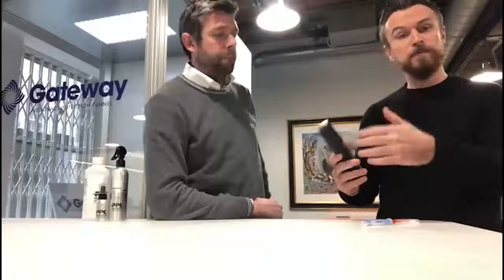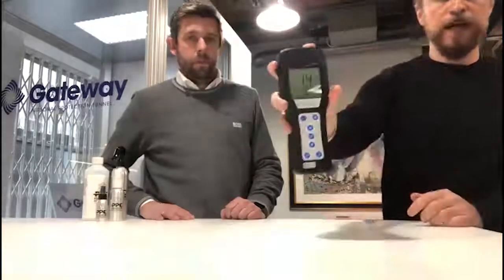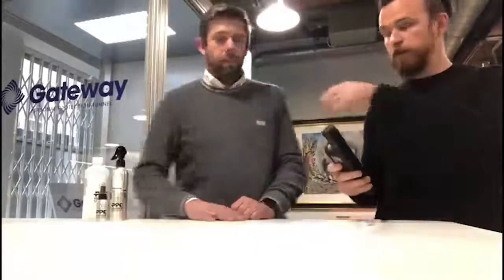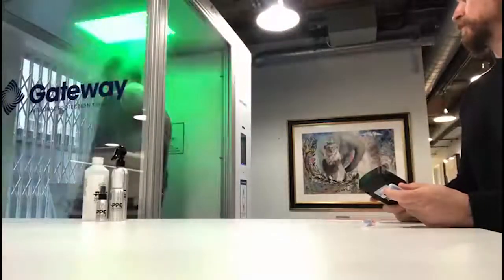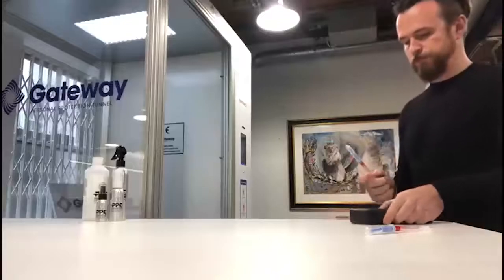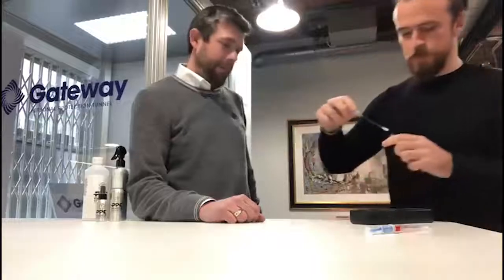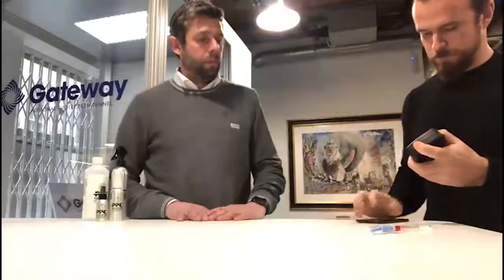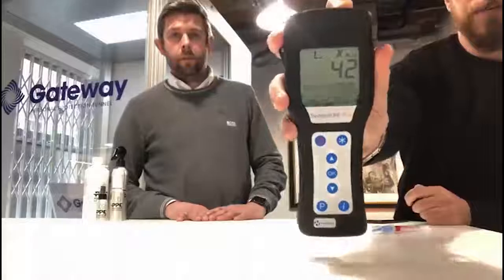How Effective is PPE XtraSAN as a Sanitising & Protection Solution against Coronavirus.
Swab Test at Gateway Offices showing the performance of PPE XtraSAN Sanitiser .

PPE XtraSAN is the most complete Coronavirus Sanitising & Protection Solution for any Business. Following 10 years of development our new revolutionary sanitiser is now available.